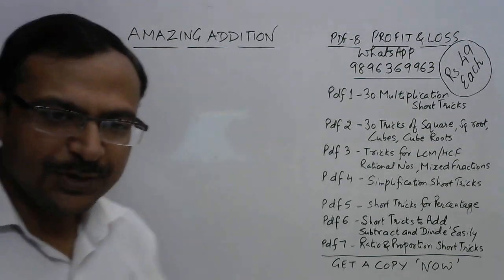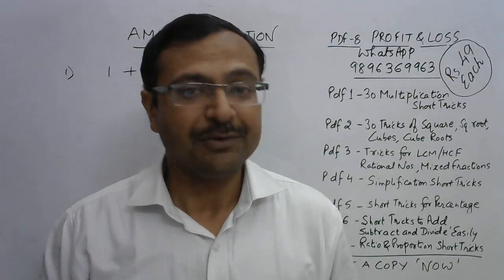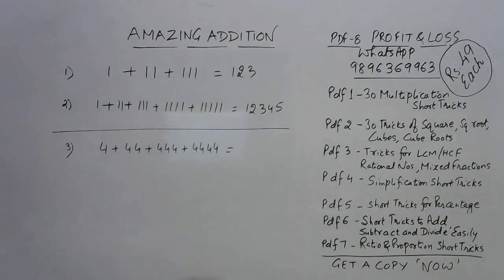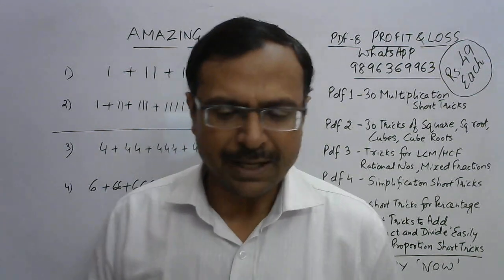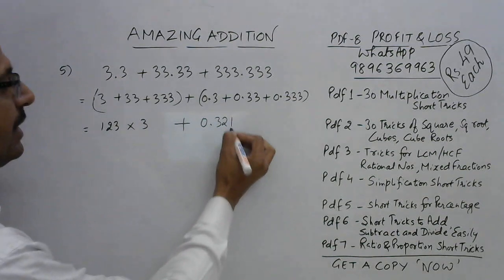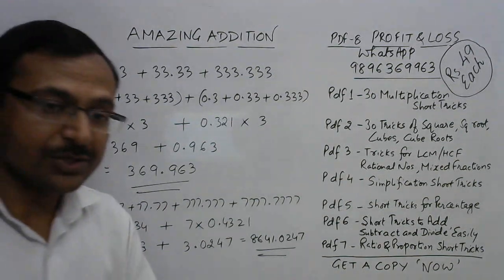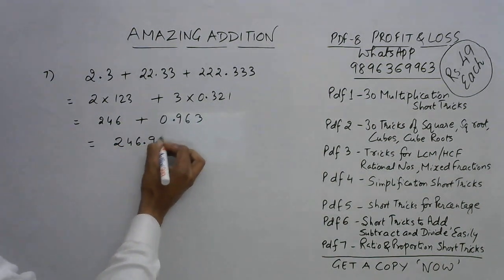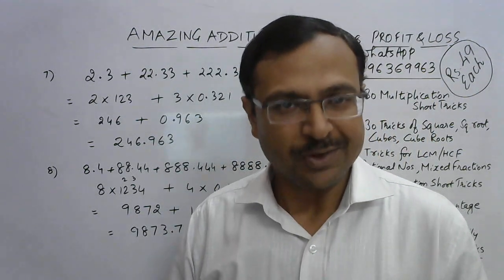Adding Without Adding: MUST WATCH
Some numbers following a particular pattern can be added without the use of traditional method of adding by writing numbers one below the other. watch this amazing demonstration of speed addition. too good for small children and also for competitive exams. for more such interesting videos, keep visiting:
addition tricks for competitive exams, subtraction tricks for competitive exams, easiest way of addition for competitive exams, easiest way of subtraction for competitive exam, quick way of addition, quick way of subtraction